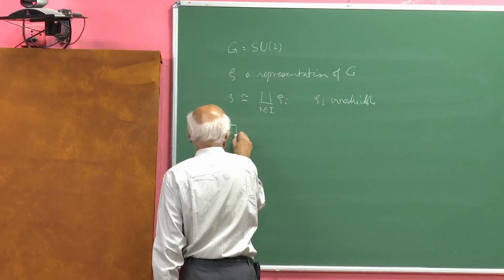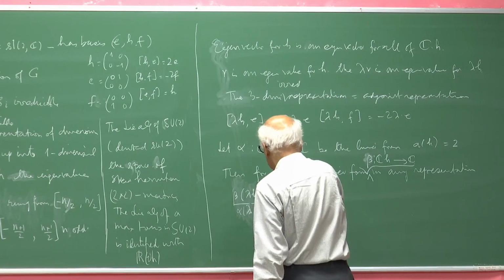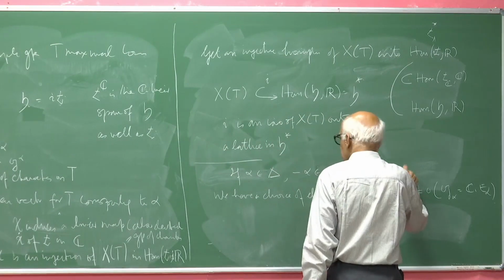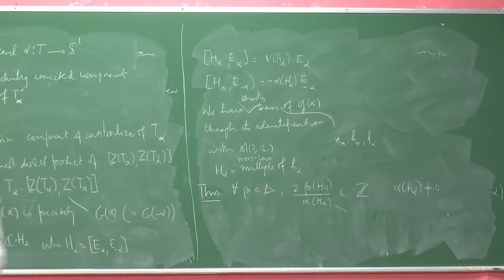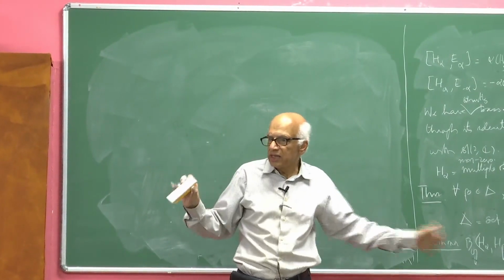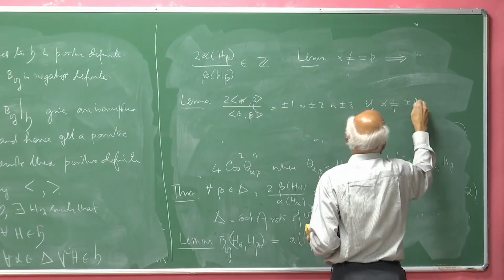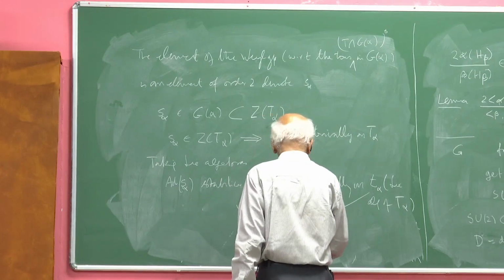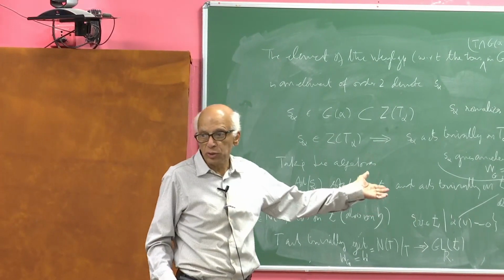Lecture 11: 30-01-2023: Prof. M. S. Raghunathan, Centre for Basic Sciences, Mumbai